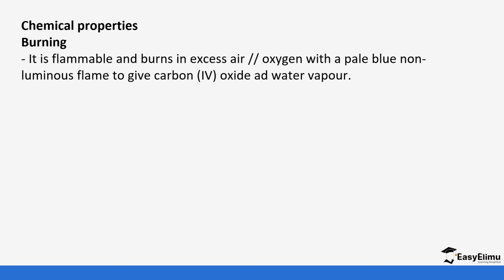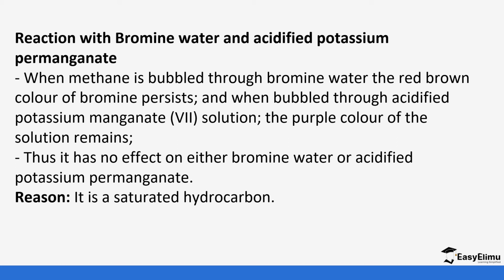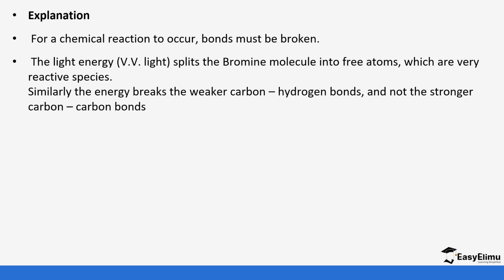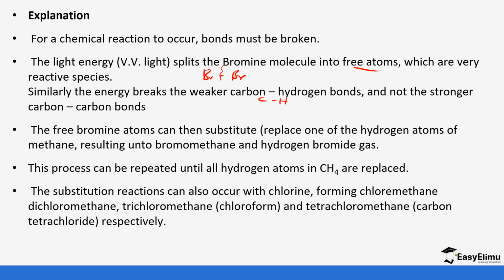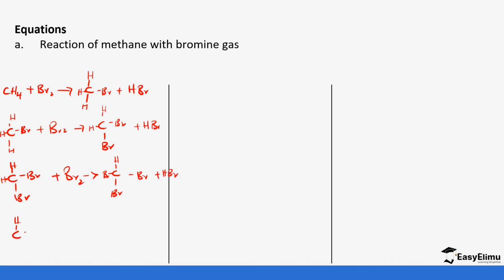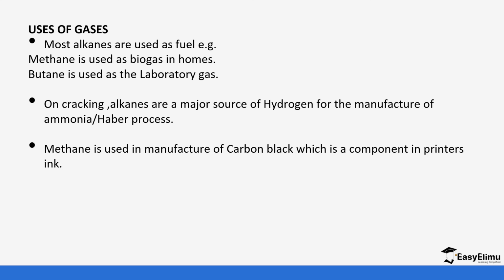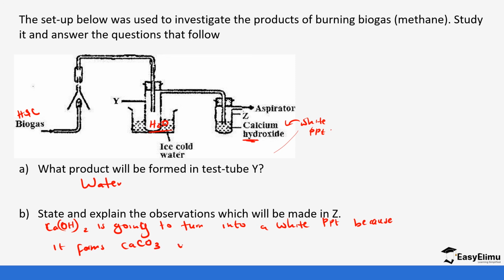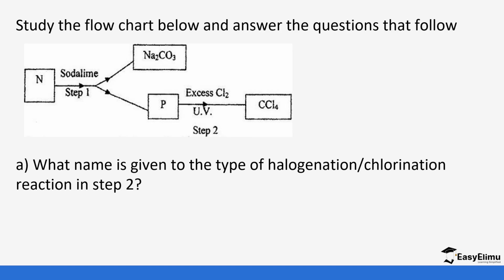Alkanes; Chemical Properties - (Chemistry Form 3 Topic 3; Organic Chemistry Lesson 6 of 16)